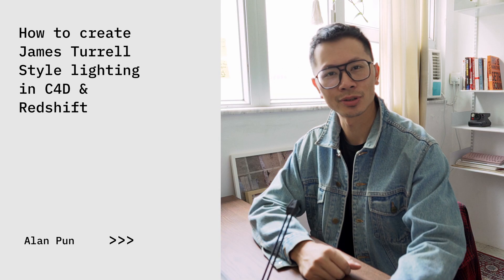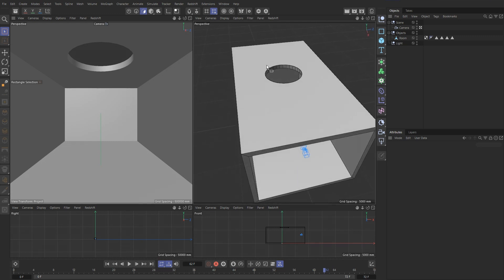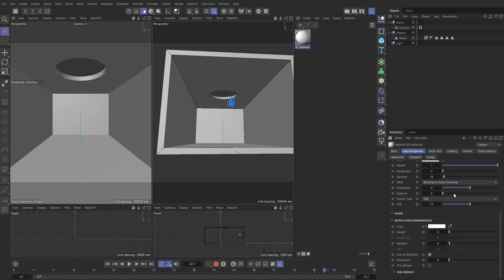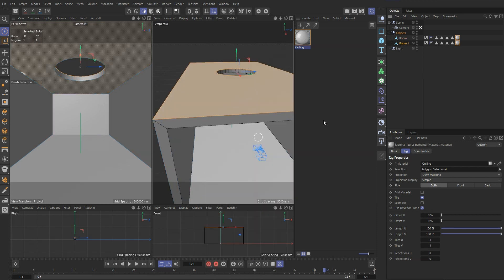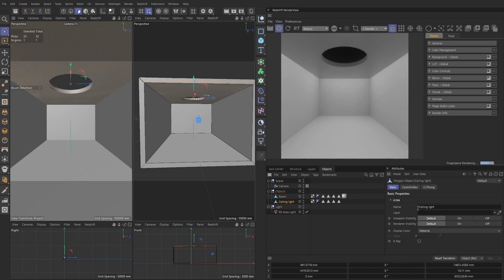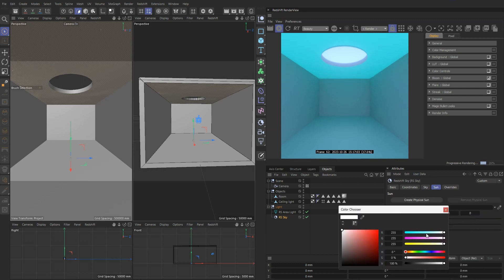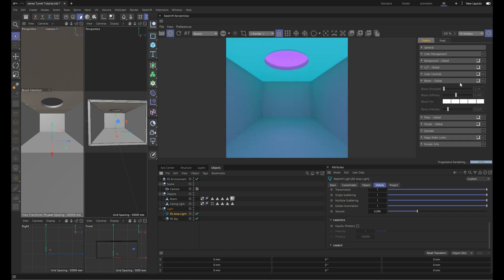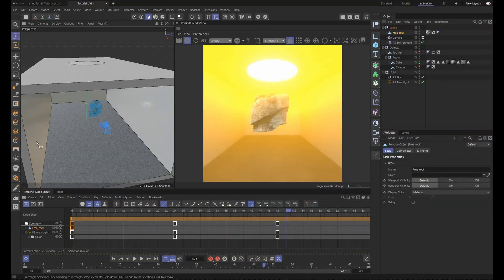James Turrell / Hotline Bling lighting effect in C4D & Redshift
Learn how to create the James Turrell effect with Cinema 4D and Redshift.

00:00 - Intro (Who is James Turrell)
00:44 - Scene setup
01:22 - Create our semi-transparent ceiling
02:35 - Create our lights
04:58 - Adding atmosphere
06:00 - Finishing touches